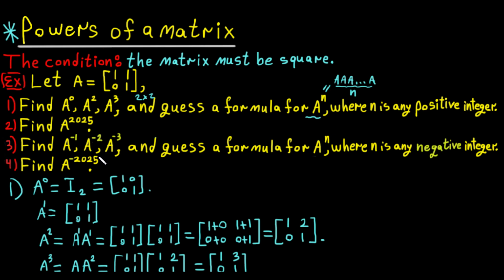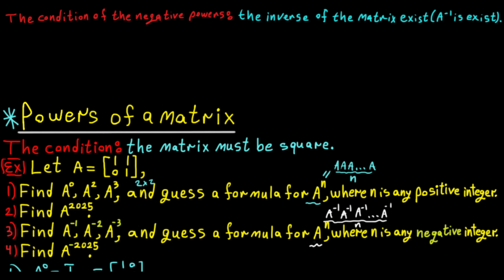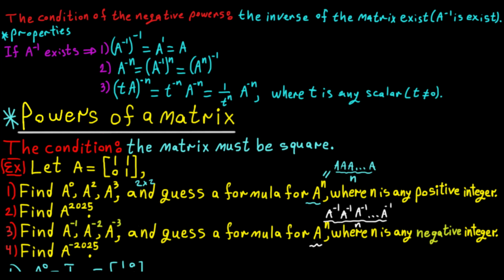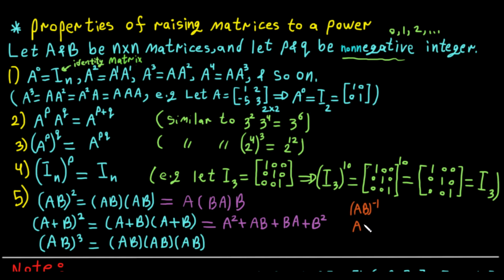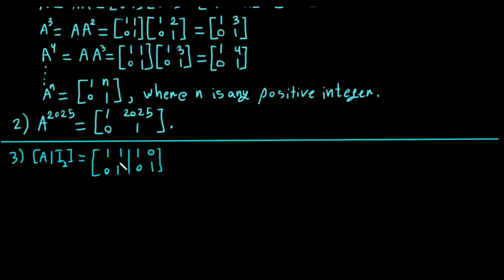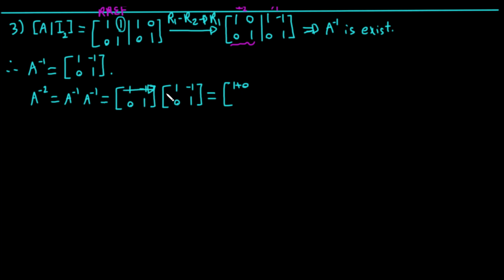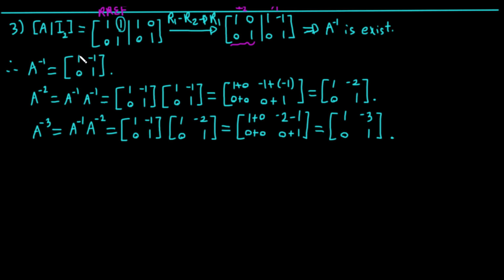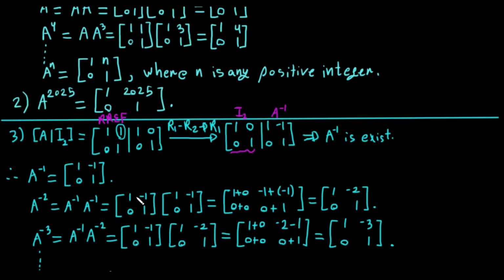Negative powers of a matrix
❖ In the video, we learn about the negative powers of a matrix.

❖ The tutorial starts by calculating A^(-1), A^(-2), and A^(-3), then moves on to formulating a general formula for A^n where n is any negative integer. By using this formula, we compute A^(-2025)

❖ The negative power A^n of a matrix A, where n is a negative integer is defined as the matrix product of n copies of the inverse of A

To find the negative power of A,
the inverse of A has to be exist.
(so, A^(-1) has to be exist).

To find A^(-1),
A must be a square matrix.
This means that
the number of rows = the number of columns
(for example, its dimensions could be 2x2, 3x3, etc.).

A^0 is defined to be
A^0=I_n
where I_n is an identity matrix with the same size as A.

❖ The number of rows and columns that a matrix has is called its size, its order, or its dimension.

0:00   ❖ Introduction
1:02   The condition and properties
6:24   Review from the previous video
9:45   Solve 3
18:15   Solve 4
19:01   Final formula of A